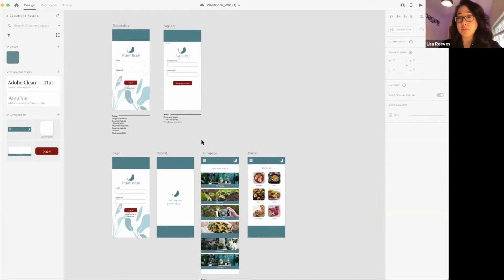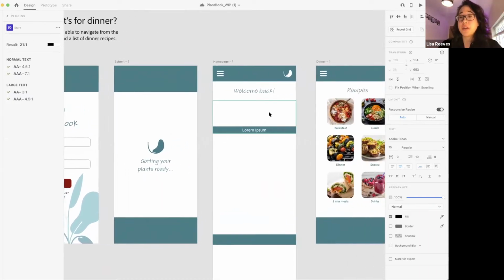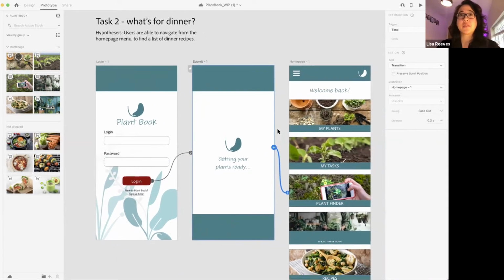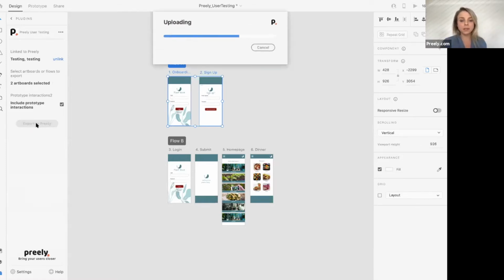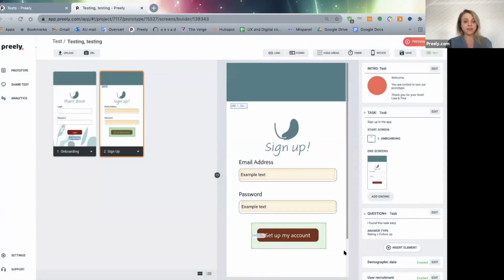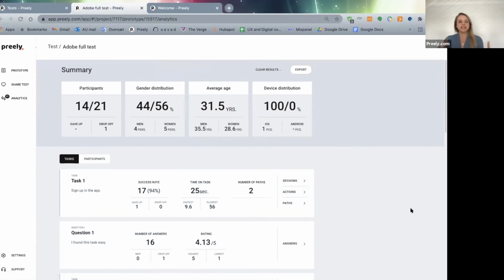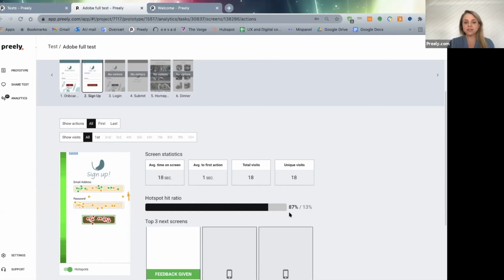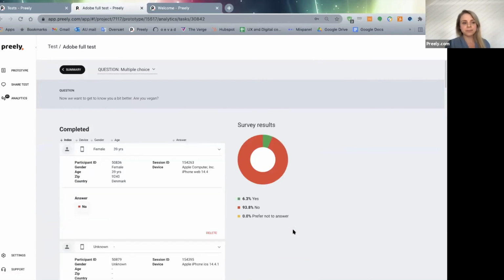UX Meetup: Level up your user experiences with Preely and Adobe XD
Find out how great design teams accelerate their design- and user testing processes, freeing up resources for creating even better experiences.

Are you struggling with time and resources for designing prototypes and conducting user tests? Do you want an easy process going from prototype to user testing? Do you want to make informed decisions with input from real people?